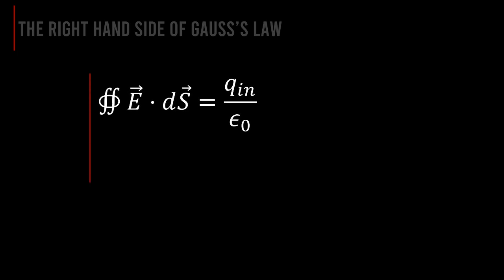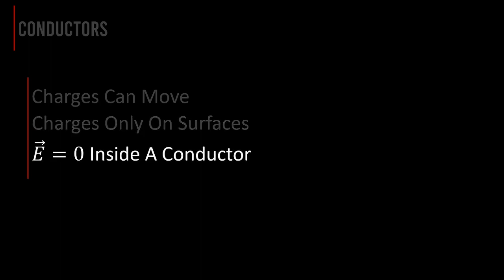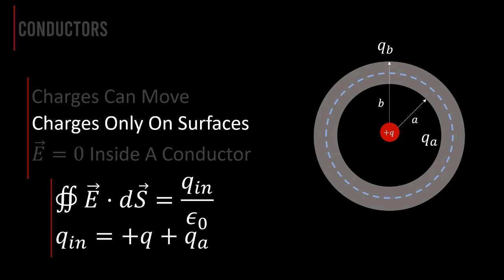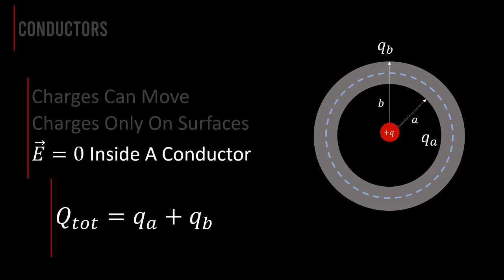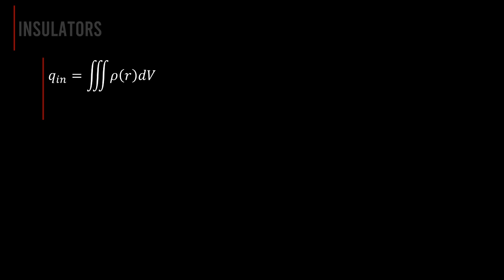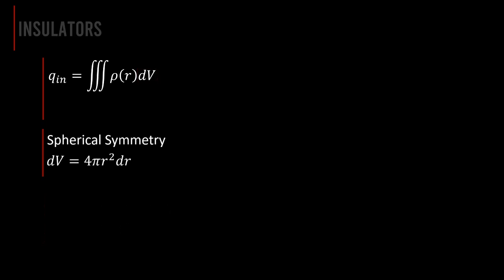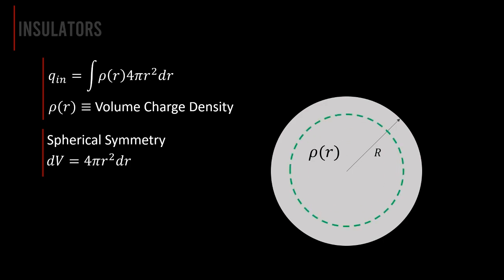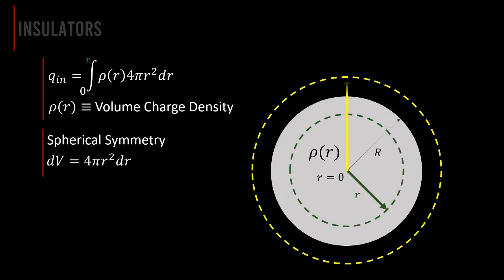Gauss's Law and Materials